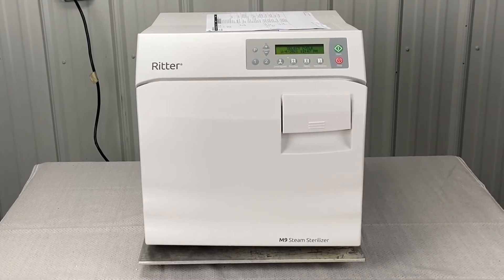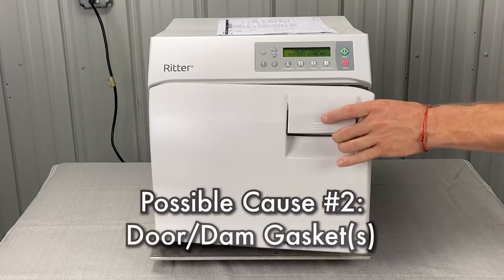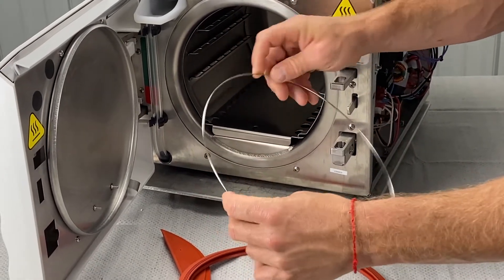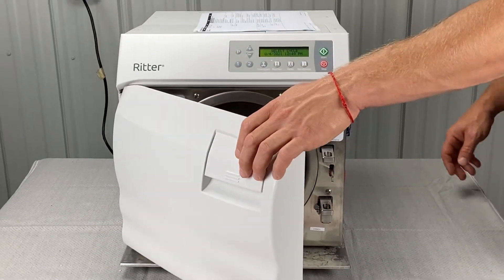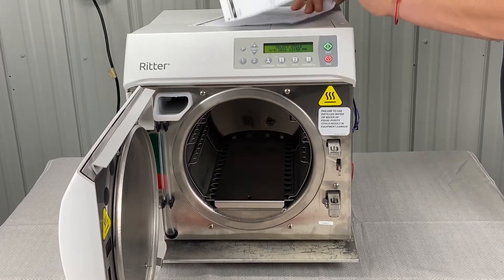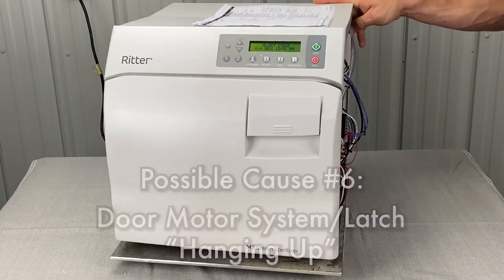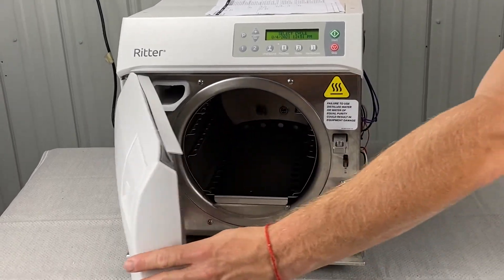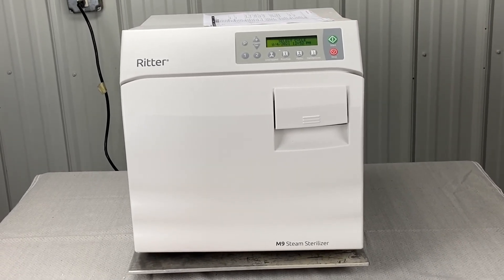Midmark New Style M9 M11 Error Code C382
You can see how to remove only the right side panel of your Midmark M9 or M11 in this video

You can also see how to remove the complete cover of your Midmark M9 or M11 in this video

Timestamps:

00:00  Introduction
00:10  What Error Code C382 Means
00:18  Possible Cause #1 – Door Switch Contacts Opened During Fill Mode
00:39  Possible Cause #2 – Door/Dam Gasket(s)
01:26  Possible Cause #3 – Door Switch Activation Tab Obstructed
01:55  Possible Cause #4 – Tray Rack/Tray Plate Not Properly Installed
02:27  Possible Cause #5 – Door Switch/PC Board Malfunctioning
03:04  Possible Cause #6 – Door Motor System/Latch Hanging Up